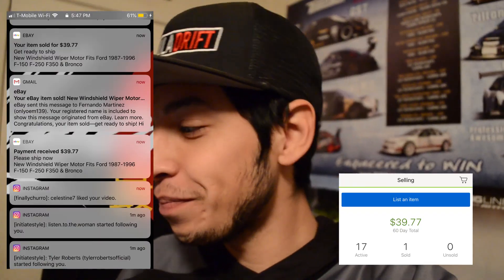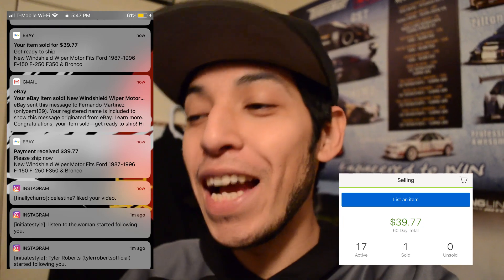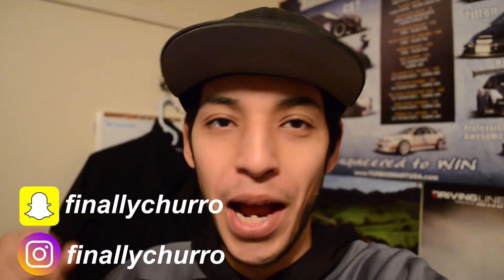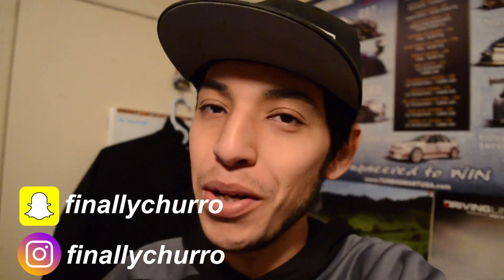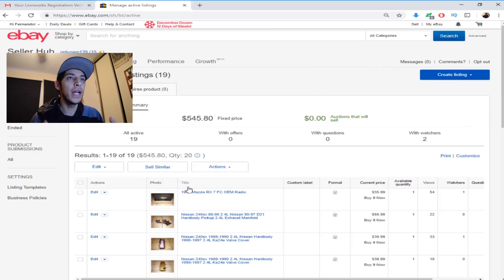Day 2 Selling Junkyard Parts On eBay | First Sale and Being Patient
Making a challenge series were I try to sell junkyard parts on eBay. My goal is to see if I can reach $1k in 30 days. It's something were you have to be patient and do a lot of research. Not all items are going to sell but I want to test my skills and see how I can get 1 watcher to buy a item they desperately need. It's a challenge but I want to document everything and show you guys how you can make money on the side. The road to $1k begins.

Let's try and blast 10 likes in this video.